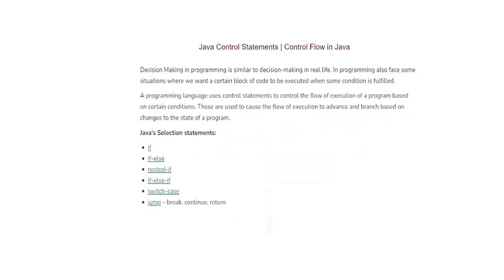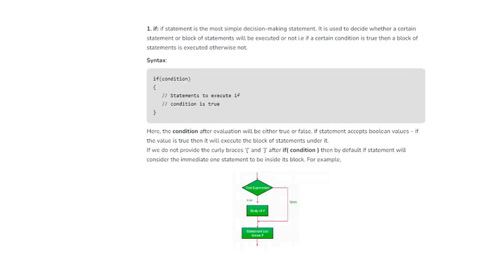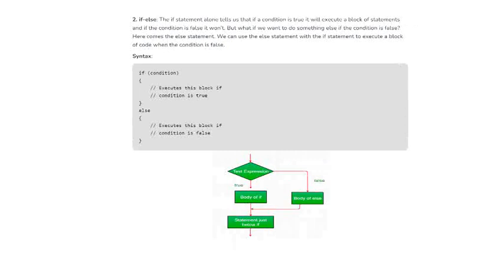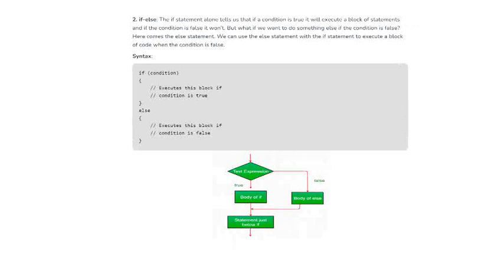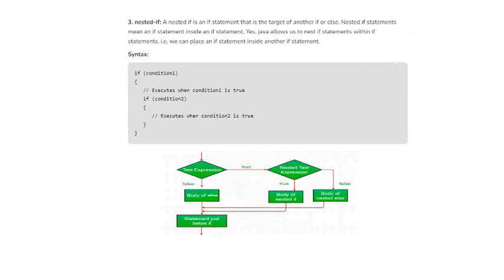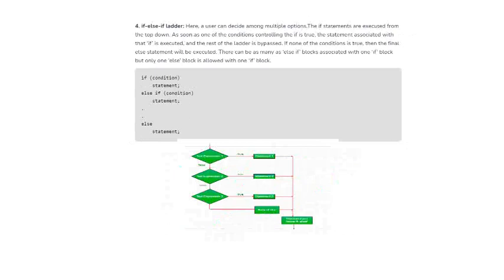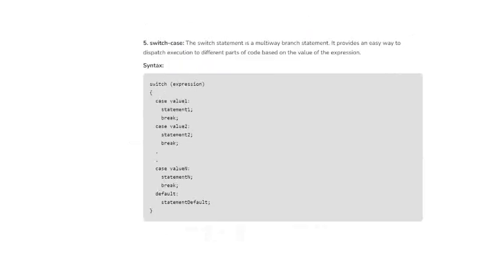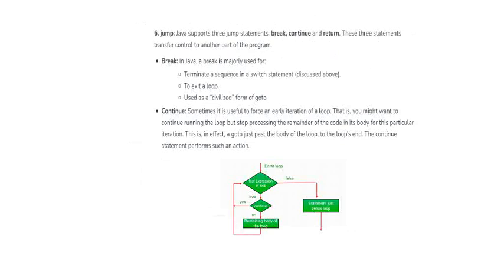Java Videos 014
Describing the Control Statements in java, if, if-else, nested-if, if-else-if, switch-case, jump-break, continue, and return